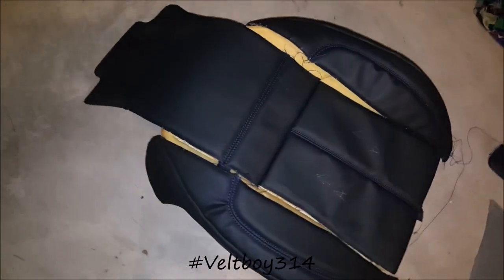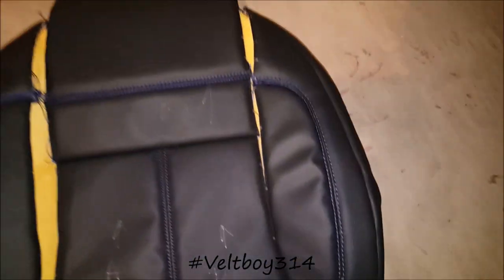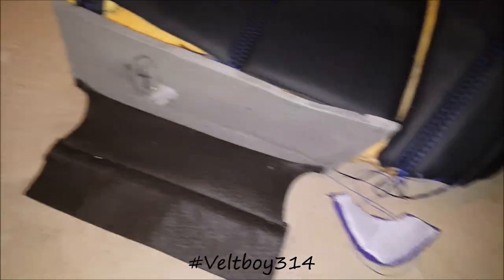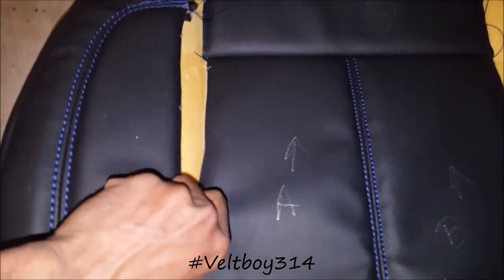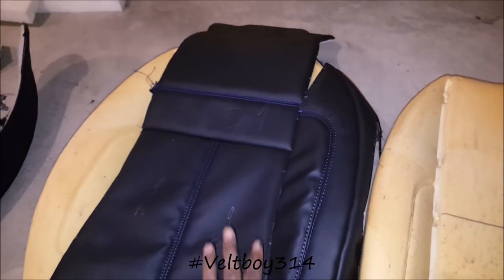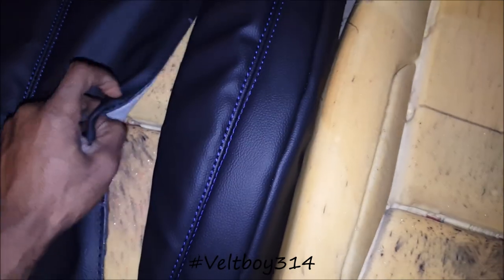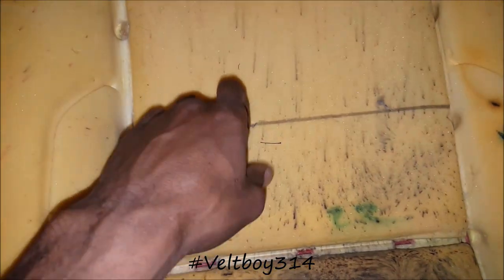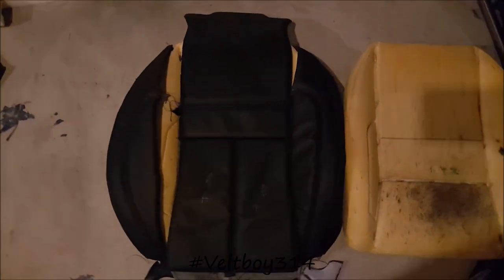Veltboy314 - Cutlass seats upholstery project Pt2.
Cutlass seats upholstery project Pt2